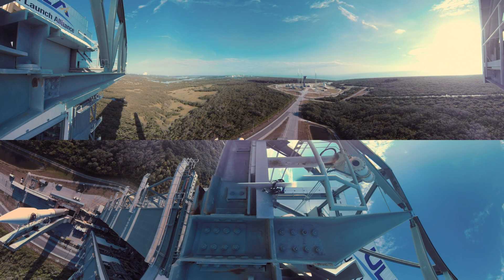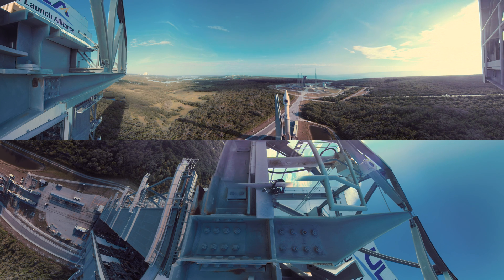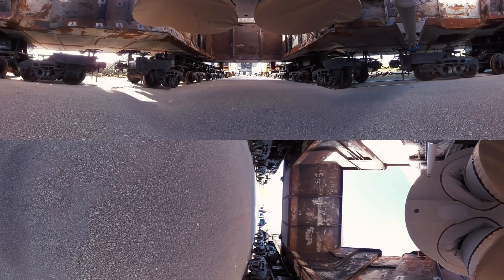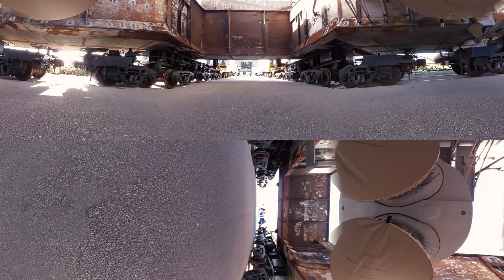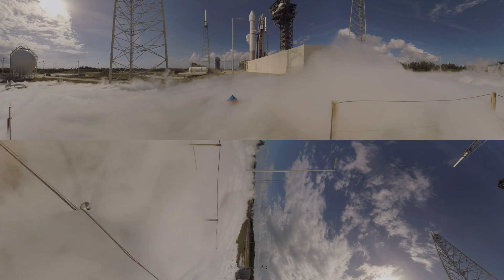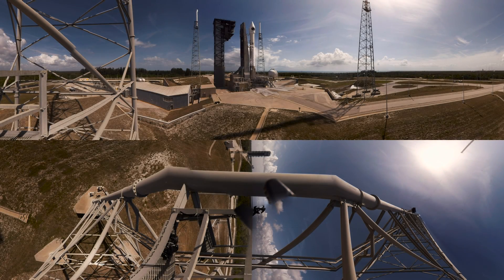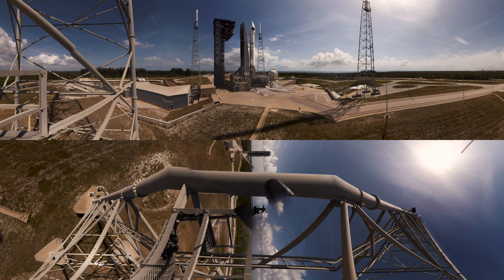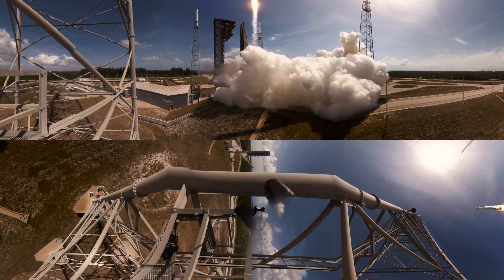Rocket Launch 360: Atlas V OA-7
Watch as ULA's Atlas V rocket blasts off -- in 360 -- with the OA-7 mission for Orbital ATk and NASA from a lightning tower at Space Launch COmplex-41. The mission, carrying supplies and science to the International Space Station, launched on April 18, 2017, and reached the ISS on April 22.

Note: On a mobile device? Best viewing experience is through the YouTube app.